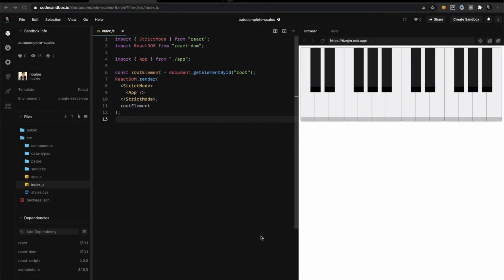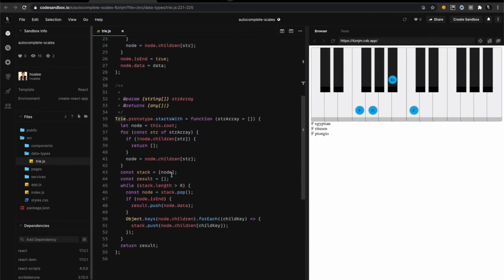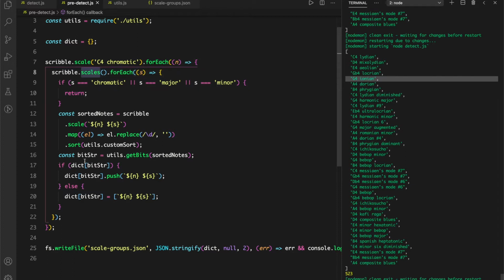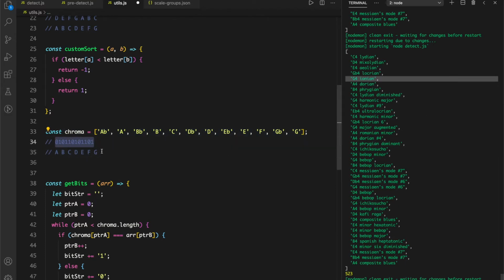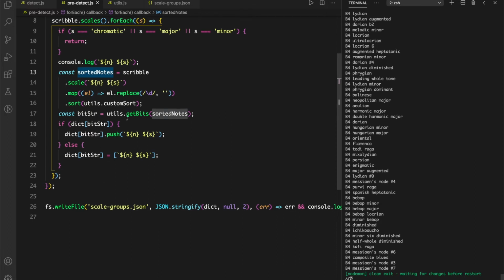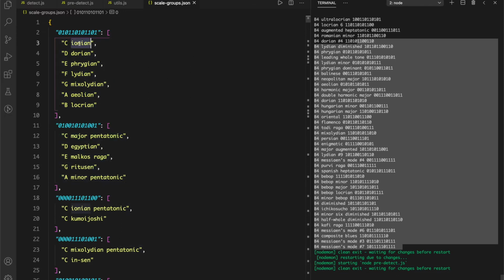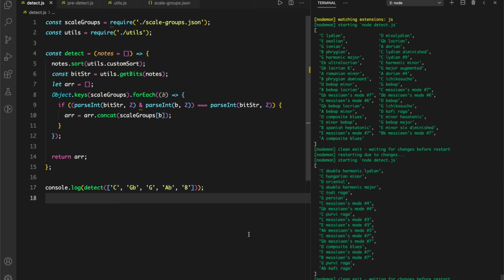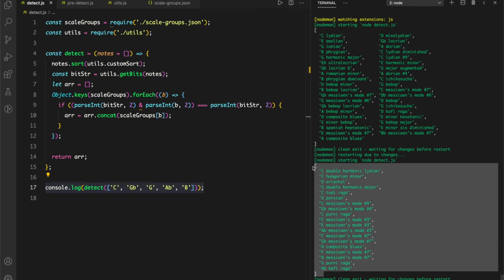Solve music problems with computer science - part 2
In this part we go over a possible solution to the problem of finding all possible scales for a set of selected notes. We use the bitwise & operator to do this.